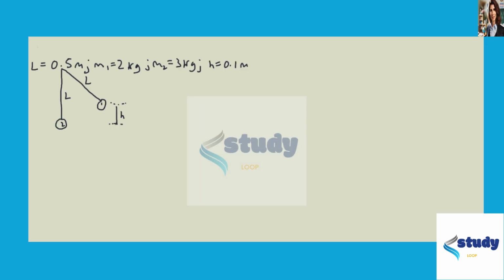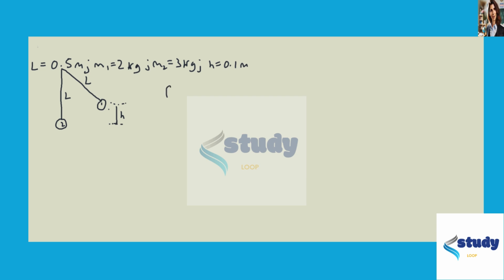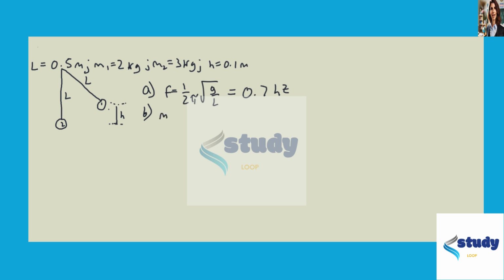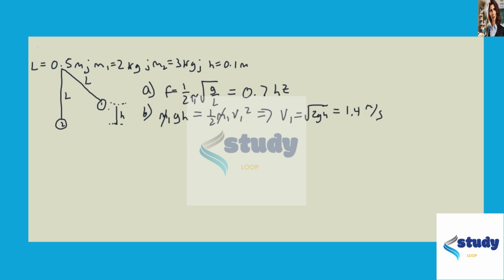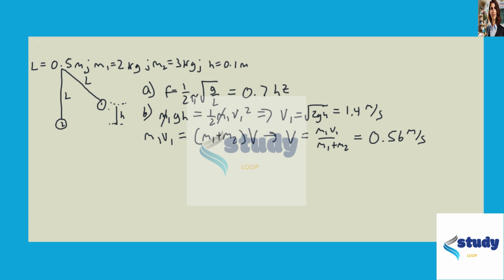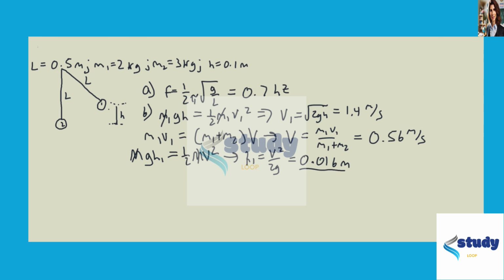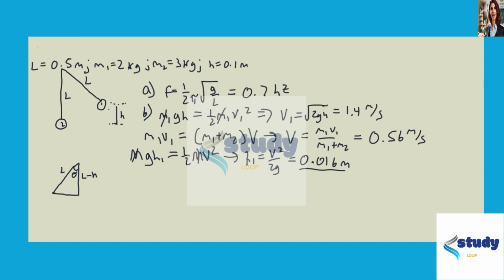In the upper ball is released from rest, collides with the stationary lower ball, and sticks to it.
In the upper ball is released from rest, collides with the stationary lower ball, and sticks to it. The strings are both 50.0 cm long. The upper ball has mass 2.00 kg, and it is initially 10.0 cm higher than the lower ball, which has mass 3.00 kg. Find the frequency and maximum angular displacement of the motion after the collision. Figure P14.85 (FIGURE CAN'T COPY)